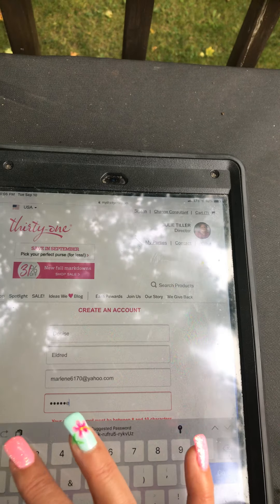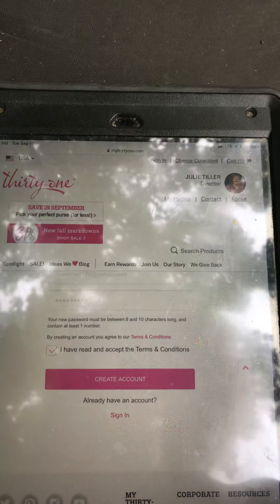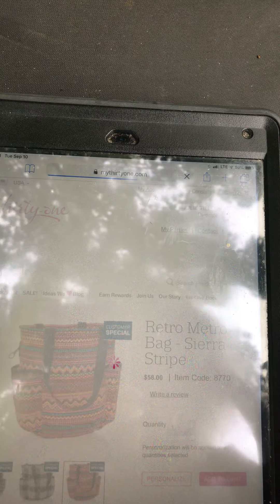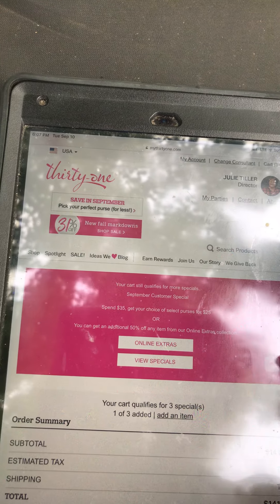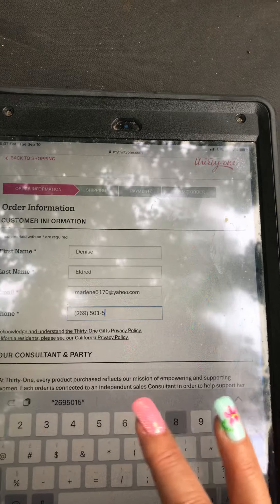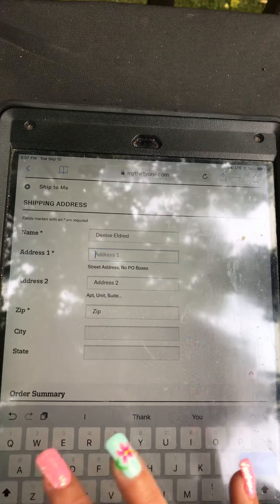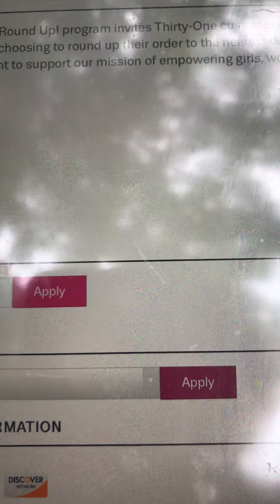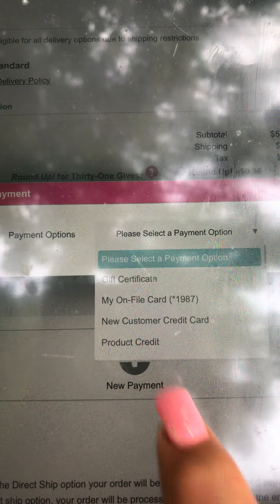September 10, 2019